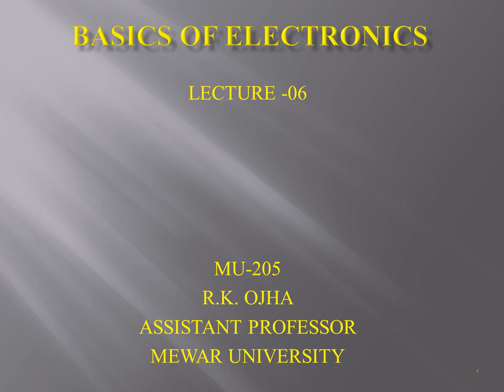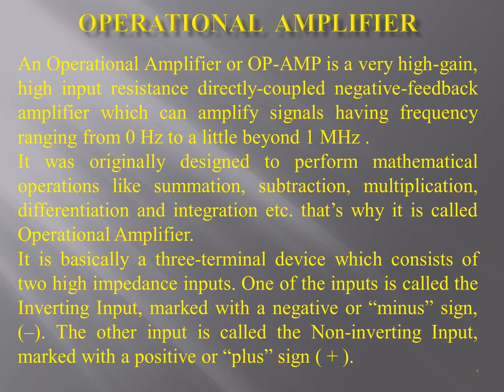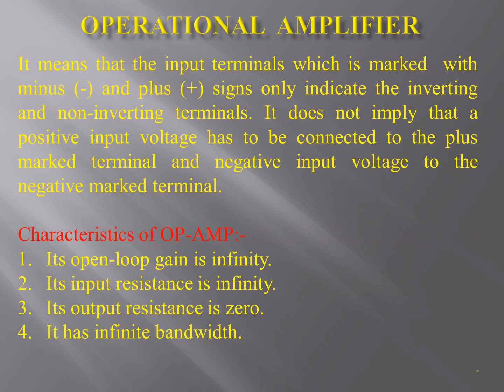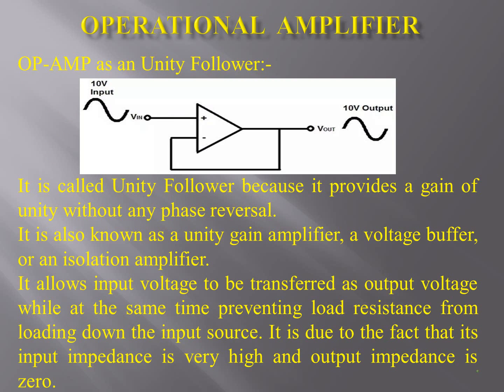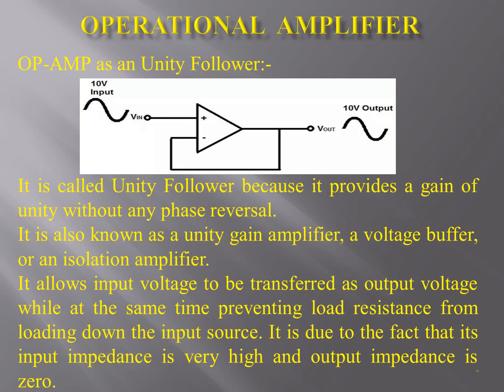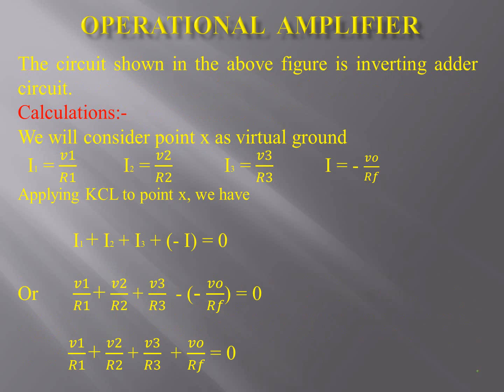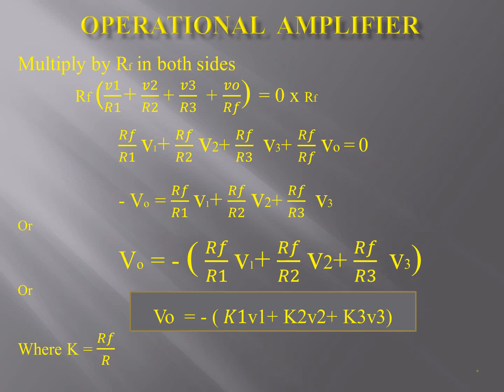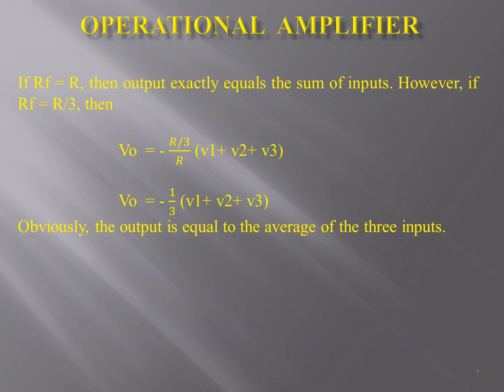Basics of Operational Amplifier,Voltage follower,Adder or summer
Basics of OP-AMP and its application as unity gain amplifier and Adder..